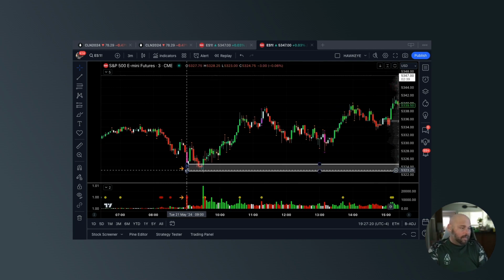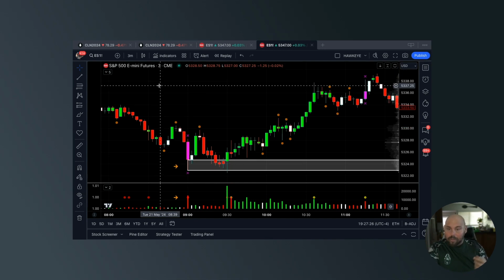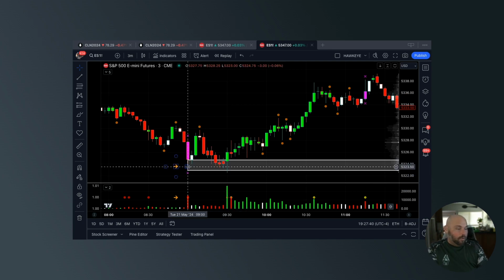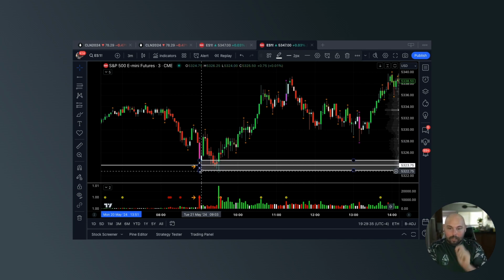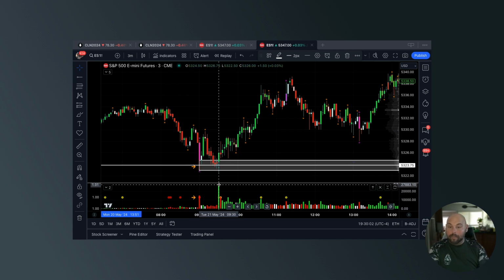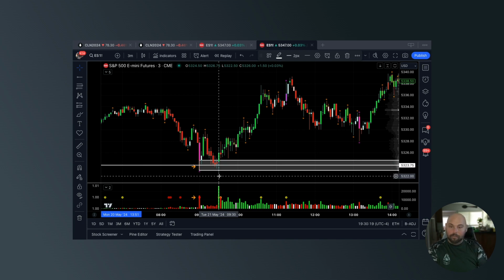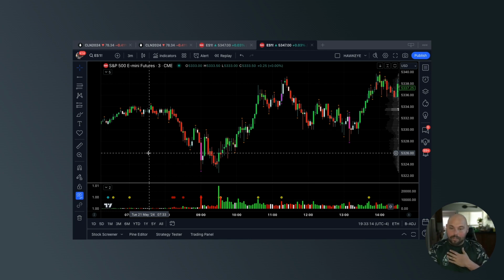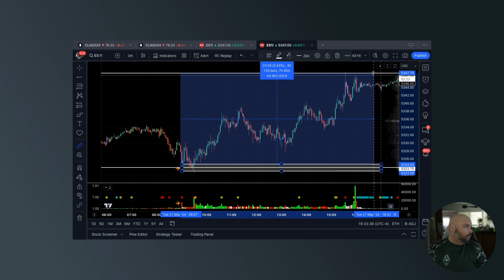Selling Volume Set The Stage For Reversal, Further Confirmed By Buying Volume